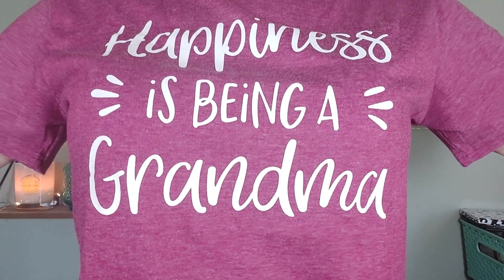Cream Makeup Made Simple: Easy Tutorial for a Flawless Look on Mature Skin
Do you want some tips on using cream makeup products on mature skin? Then STOP scrolling and watch this video!

In a recent video, a commenter mentioned being uncomfortable using cream products. So this video is for all of you out there who have wanted to try a cream blush or bronzer, but are just not sure about how it will work for you, how to do it, or if it is good for your skin type.

Products Used:
essence Prime+Studio Hydrating+Skin Refreshing Primer
Wet & Wild Photofocus Foundation Stick, Shell Ivory
essence Camouflage Matte Concealer, Light Ivory
e.l.f. Halo Glow Beauty Contour Wand, Fair/Light
Colourpop Supershock Blush, At First Blush
Focallure Highlighter, Groovy
Maybelline Fit Me Loose Finishing Powder, 05 Fair
LA Girl Brow Pomade, Soft Brown
Milani Eye Shadow Primer
elf Mint Melt No Budge Eyeshadow Stick, Melt With Me
Kiko Milano Long Lasting Stick Eye Shadow, 05
Sigma Eyeshadow/Base/Primer Stick, Bubbly
elf No Budge Shadow Stick, Perfect Pearl
essence Long Lasting Eye Pencil, Hot Chocolate
essence Lash Princess False Lash Effect Mascara
Colourpop Lippie Pencil Good N Plenty
elf O Face Satin Lipstick, Effortless
elf Stay All Night Micro-Fine Setting Mist

For PR or Friend Mail:
Tina H Beautiful Journey
Versailles, MO 65084

I use Tubebuddy to help optimize my channel for views and subscribers. You can use the free version, or if you are a creator with less than 1000 subs, take advantage of the 50% off for small creators discount (that’s what I did!) You also get a sub to Audio Hero included with your subscription.

There is no extra cost to you to use my links/codes, it's just one more way to support me and my channel! :) Feel free to use the link or not as you choose. If you do use my links, I  appreciate your support.